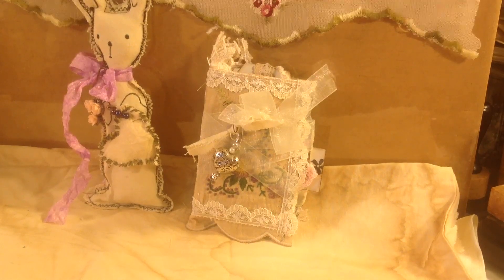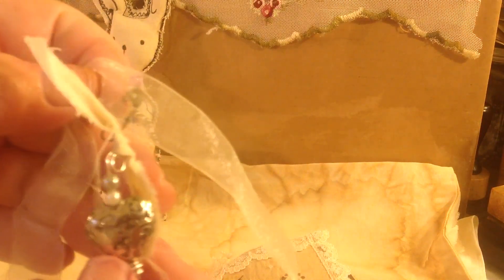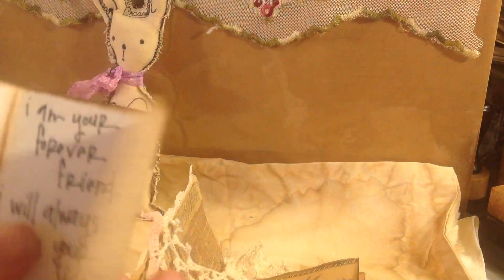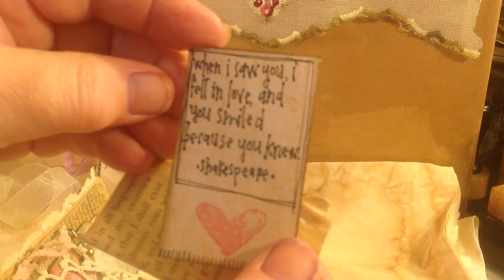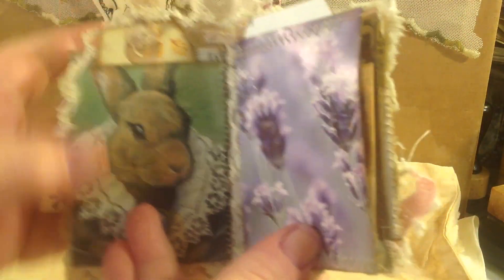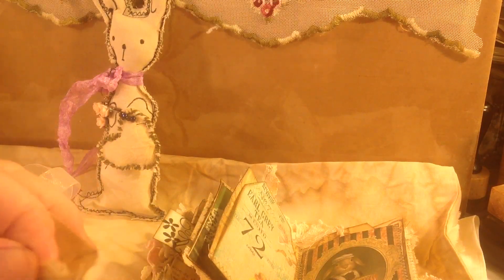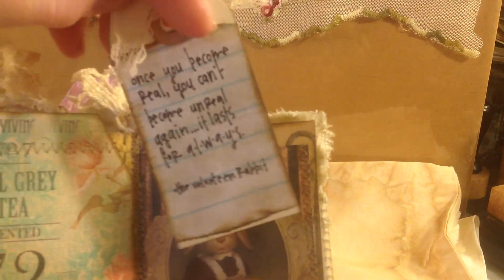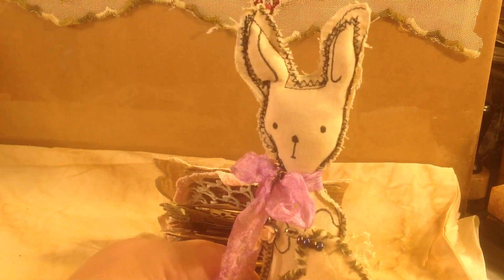Bunny #40 with junk journal